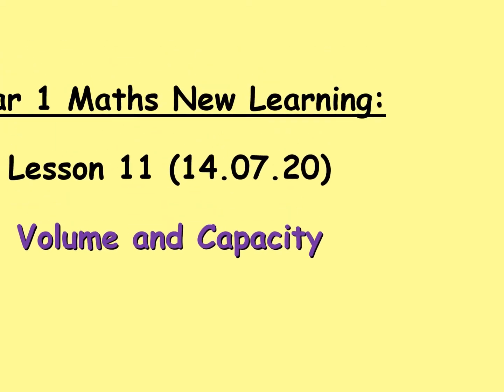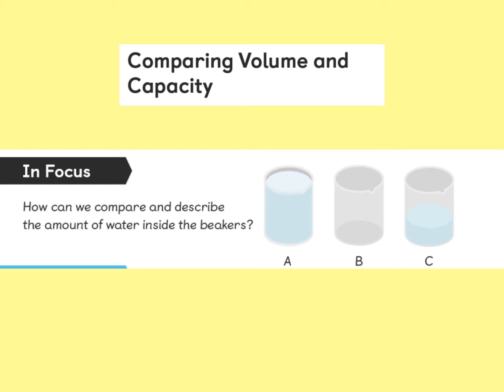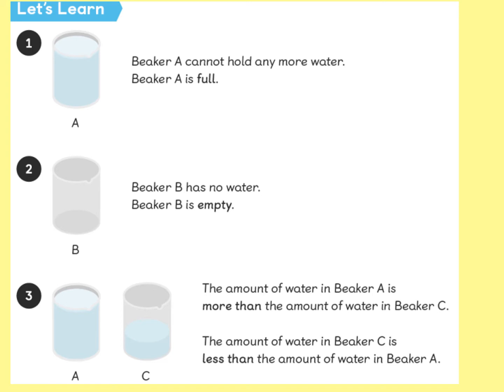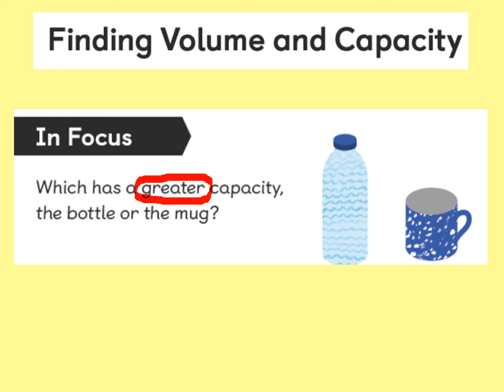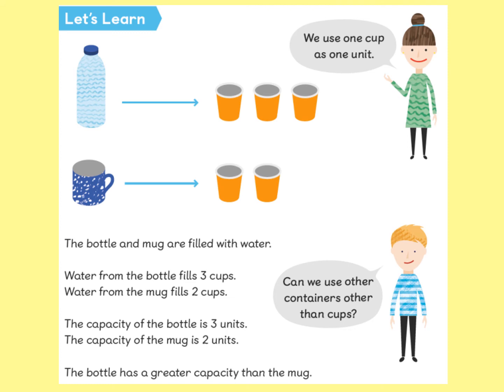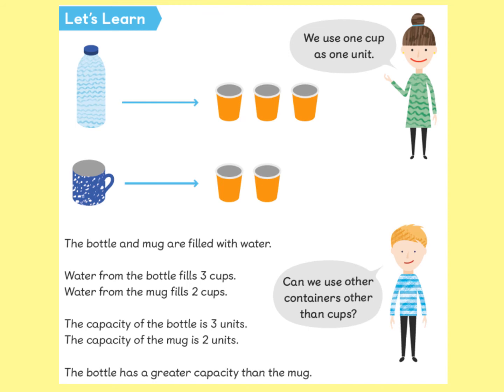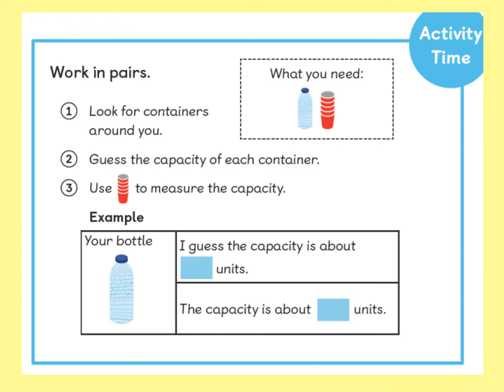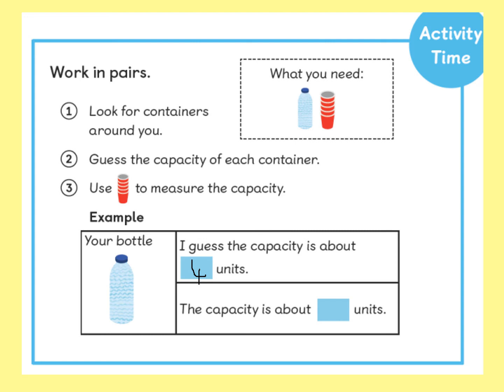Year 1 new maths lesson 11 on volume and capacity 14.07.20